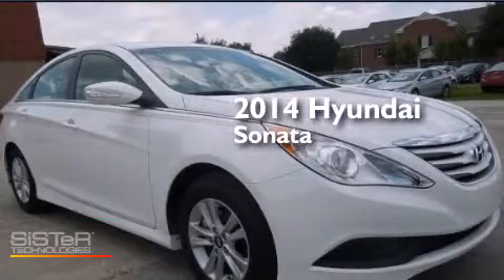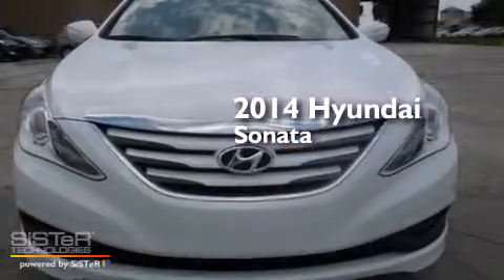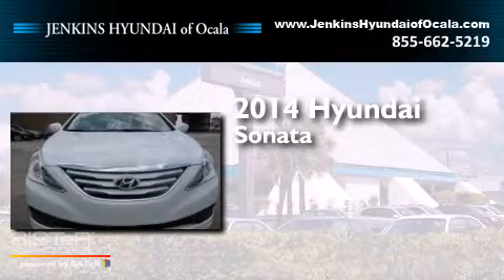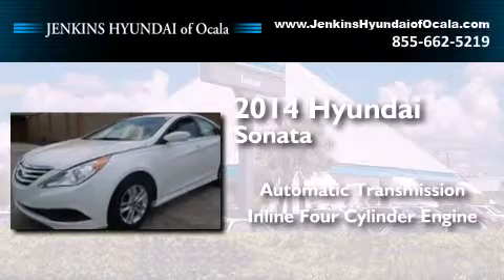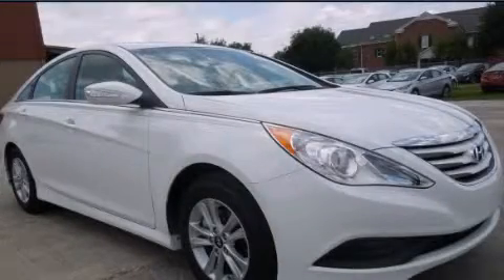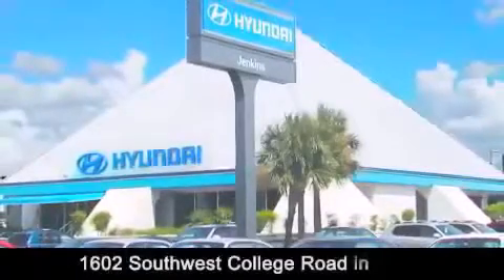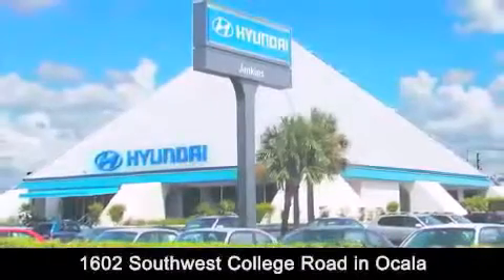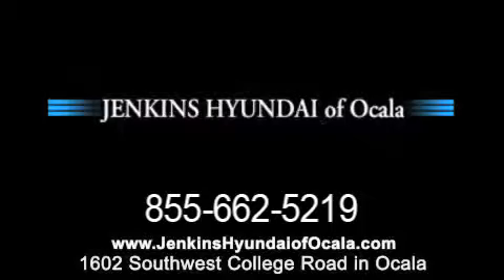2014 Hyundai Sonata Ocala fl 34474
We have been honored to serve the Ocala fl area , we promise that your experience at our dealership will exceed your expectations ! Year : 2014 Make : Hyundai Model : Sonata Engine : 2.4L 4 cyl Fuel Injected Trans . : a Exterior : Pearl White Miles : 15 Interior : Camel Stock : O8233 Jenkins Hyundai of Ocala - Hyundai 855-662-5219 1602 S.W. College Road Ocala , fl 34471